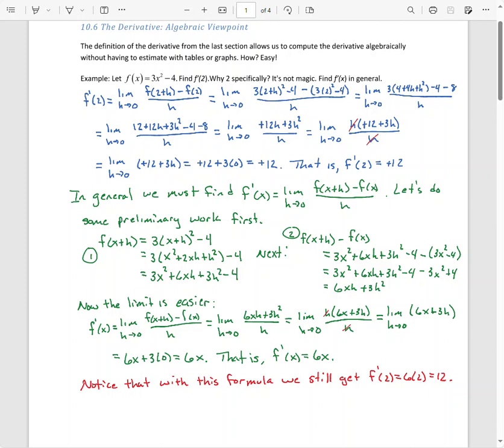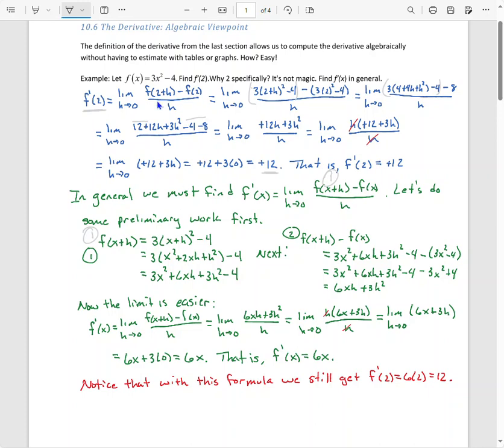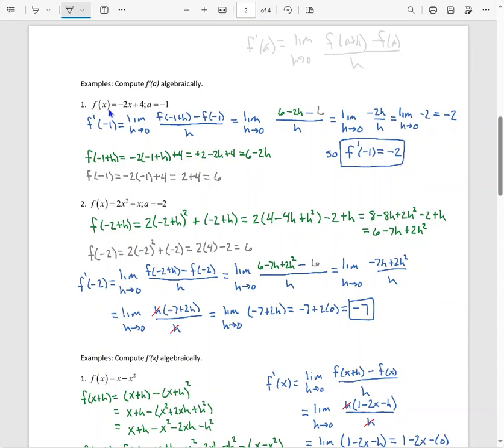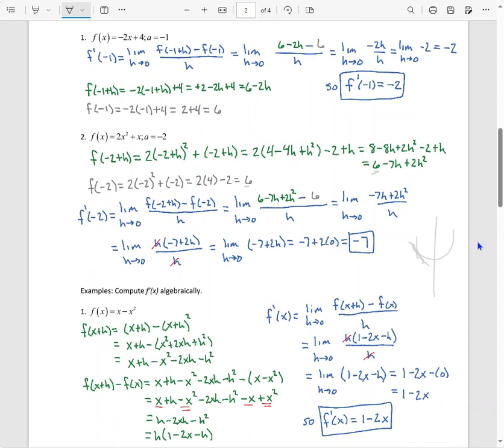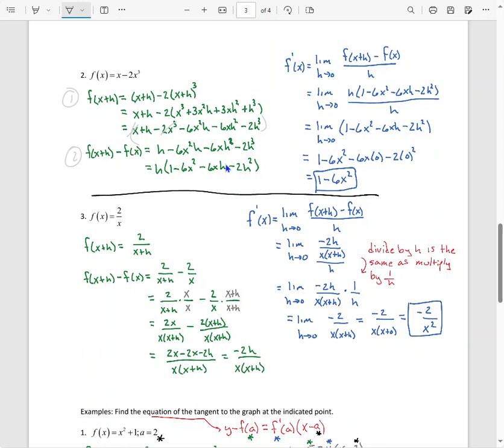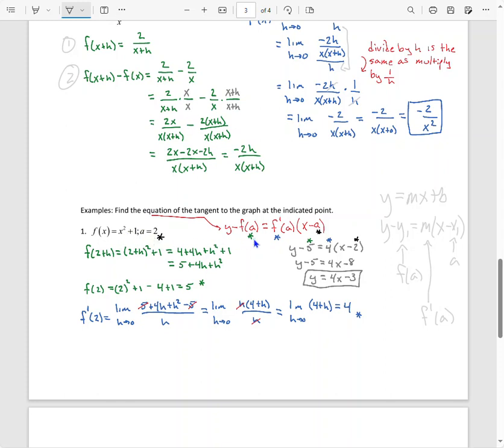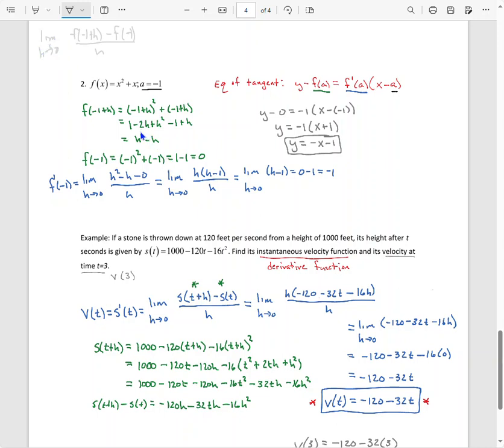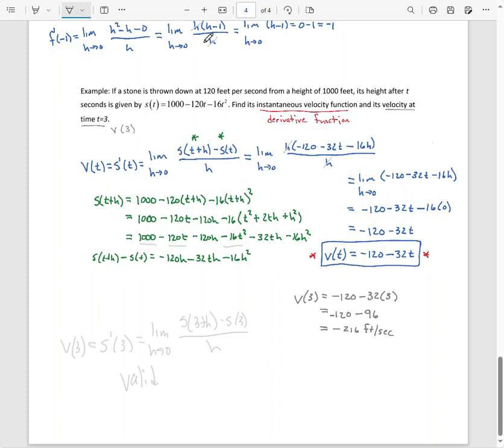10.6 Derivatives Algebraically